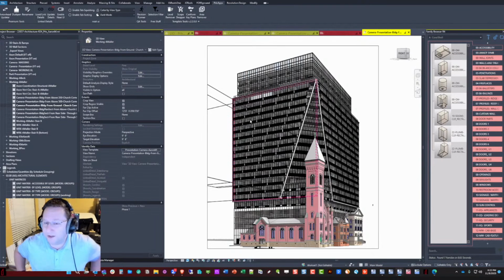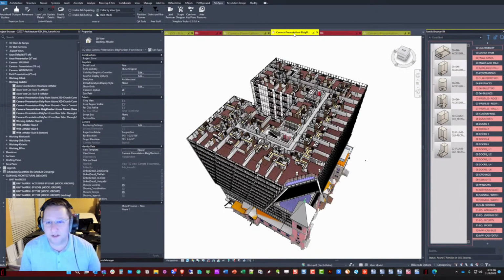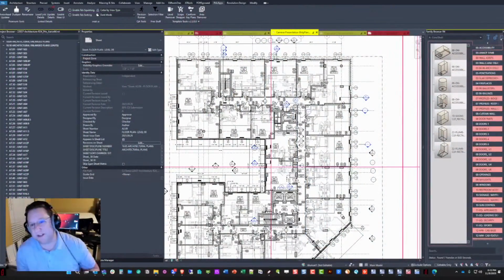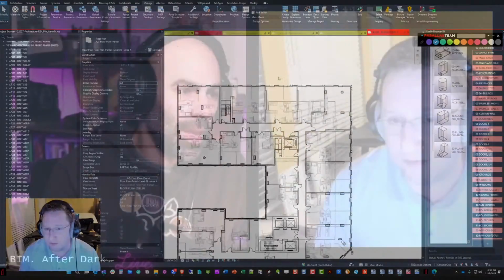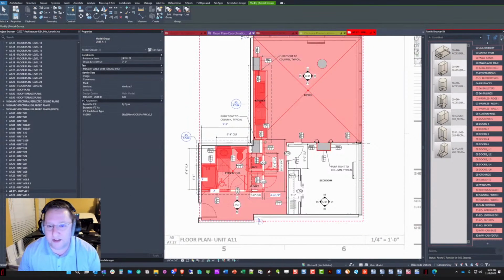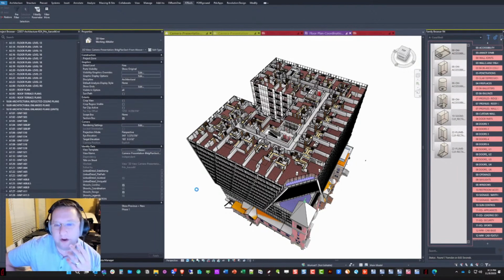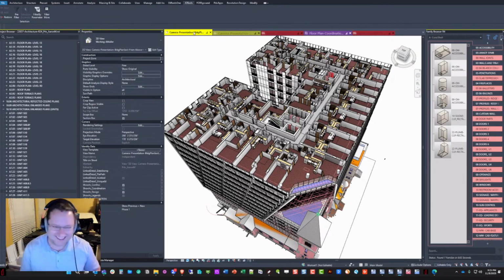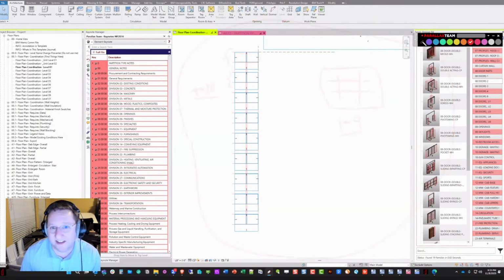Multi-Family / Mixed Use Revit Documentation Tips (w/Aaron Maller)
Special guest Aaron Maller (Parallax Team) returns to the show to talk about real-world multi-family / mixed use projects in Revit.  With a focus on documentation, Aaron will walk through his teams approach to detailing, linking, grouping, and documenting an insanely large multi-family project!